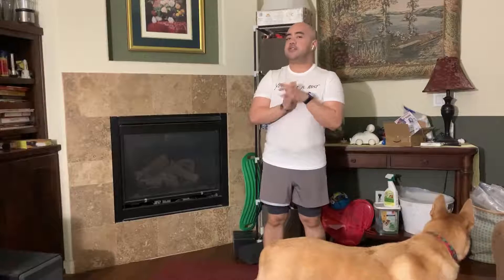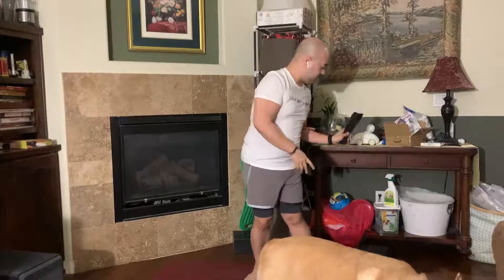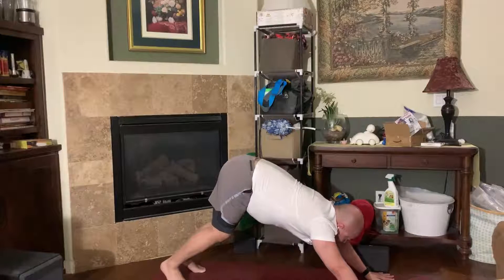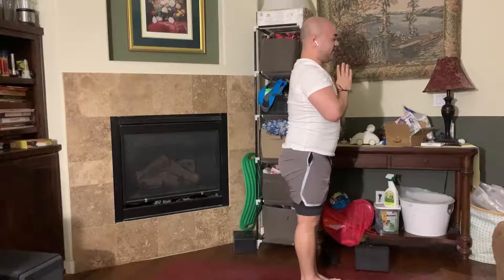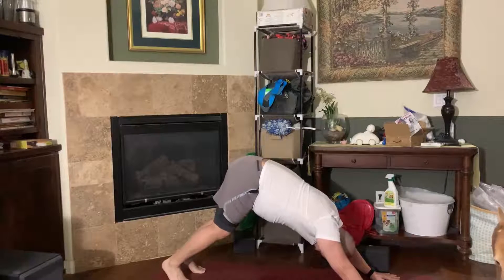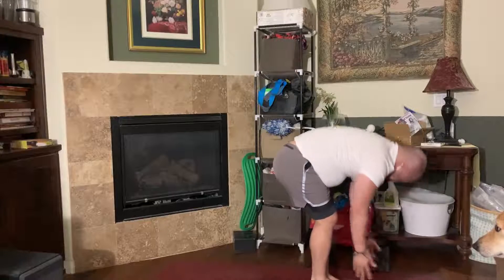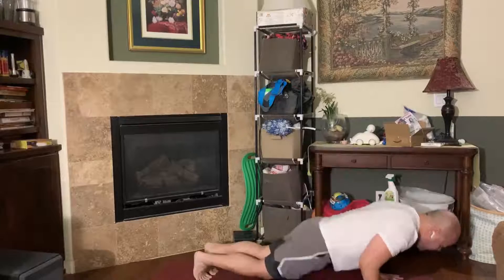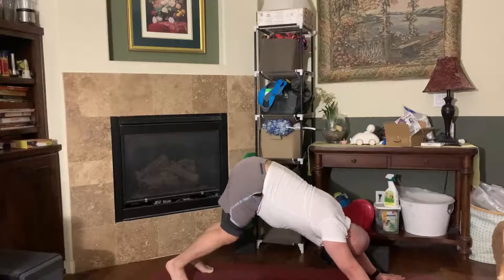Yoga Flow quick 15 minutes- July 14th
Instructor: Francis

Description: Our yoga classes offer a variety of different styles, allowing you to unwind and recharge. Instructors will guide you through a series of poses, helping to synchronize your breath and cultivate body awareness. Check out our amazing instructors and see which practice is best for you!